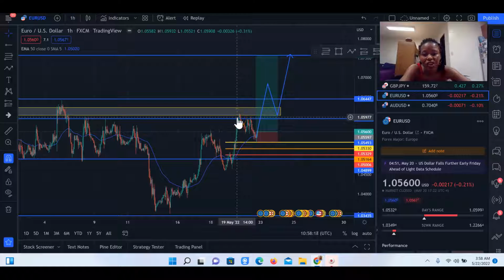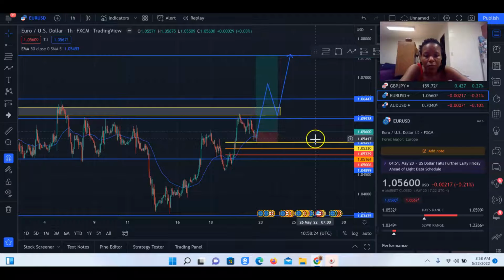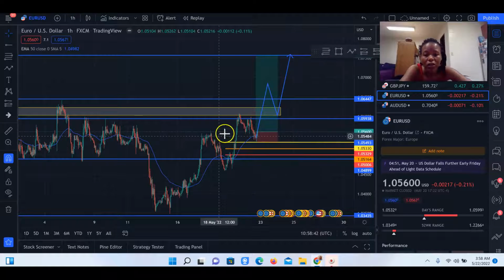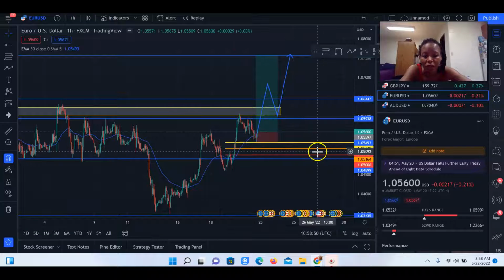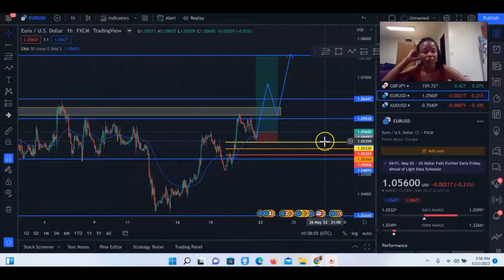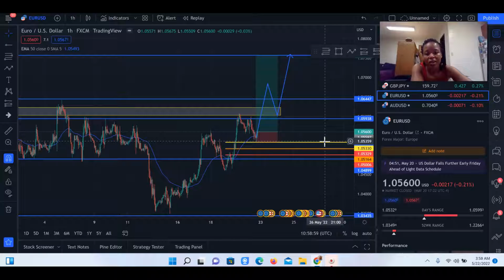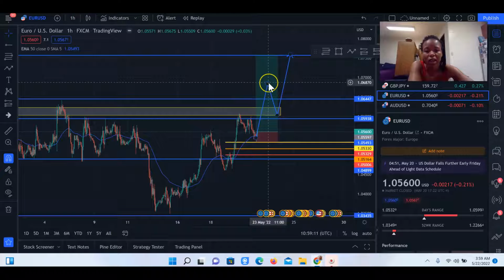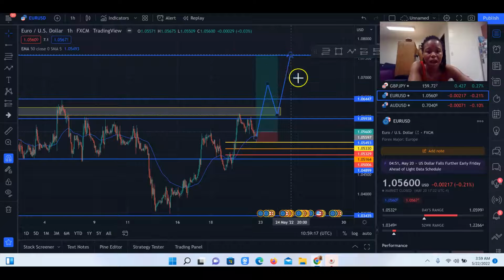How to trade Forex EURUSD "Sunday Breakdown"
Welcome to Jay's TV!!!
Today I will explain the Sunday breakdown for the currency pair EURUSD.